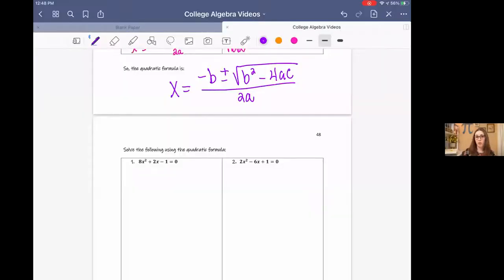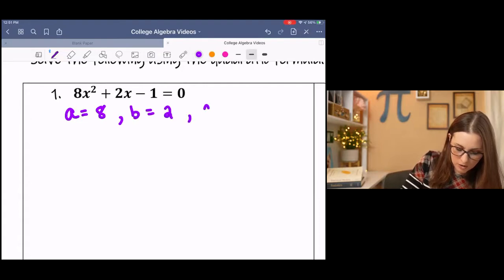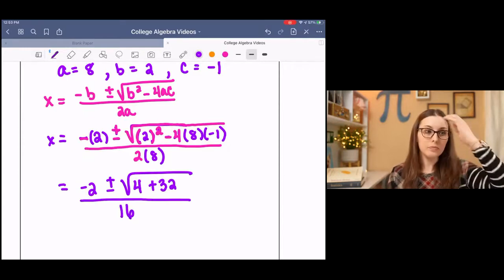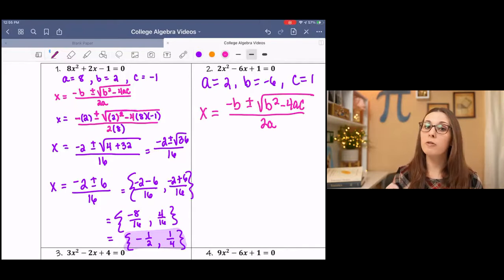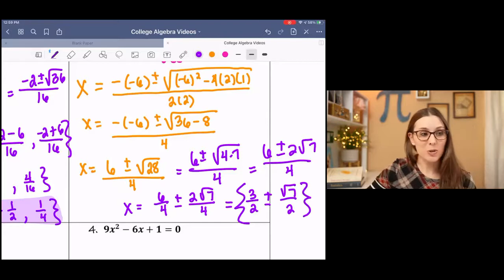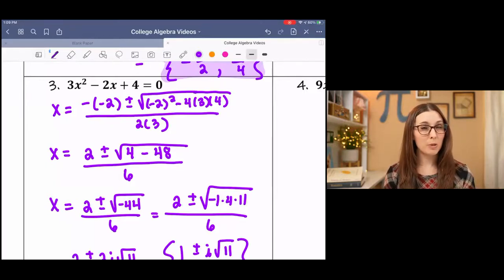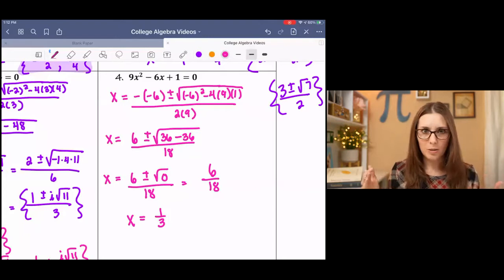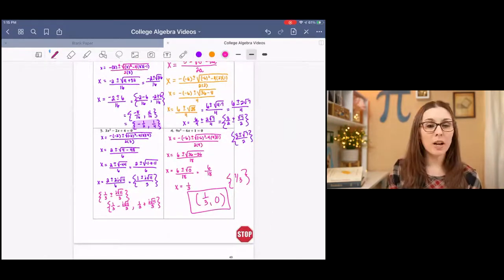How to Use the Quadratic Formula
Use the quadratic formula to find x intercepts of a quadratic.
Real, rational solutions
Real, irrational solutions
Imaginary solutions
One solution
Value of discriminant